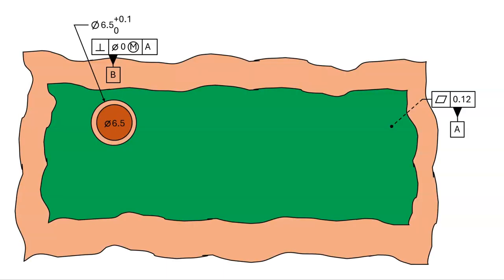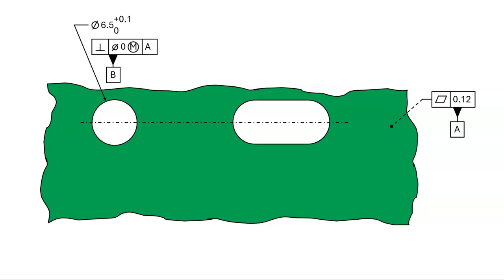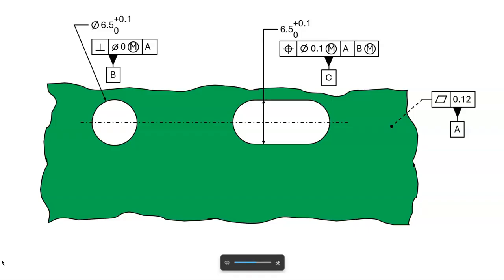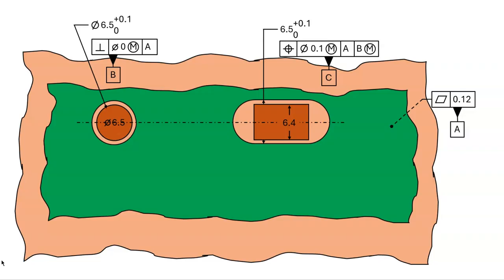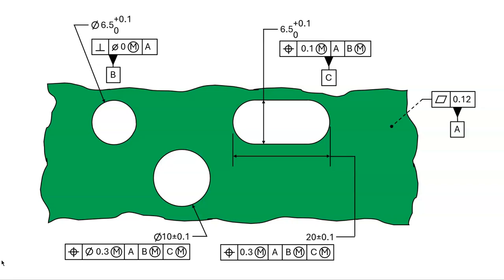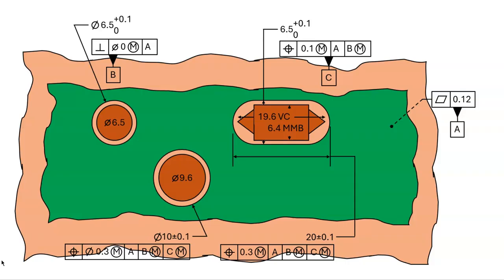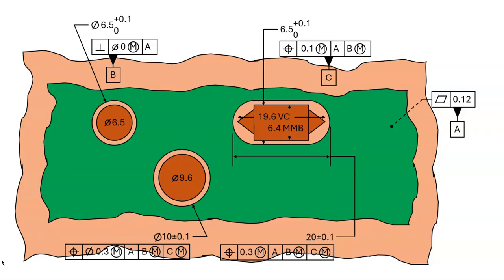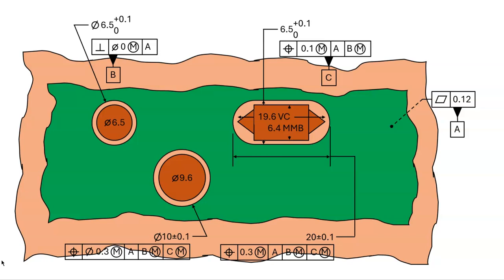What the GD&T controls for a dot and slot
This video walks through all of the GD&T for a part whose secondary and tertiary datum features are a dot and slot.  It clears up some misconceptions that many people have about the meaning of the GD&T.